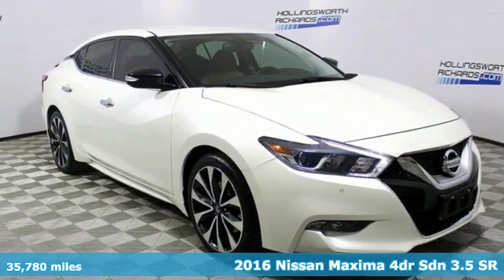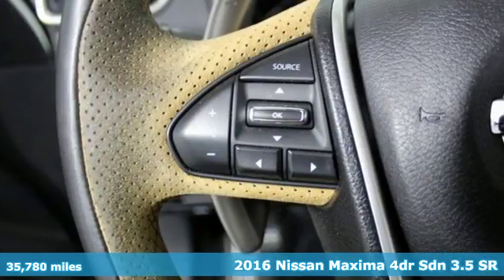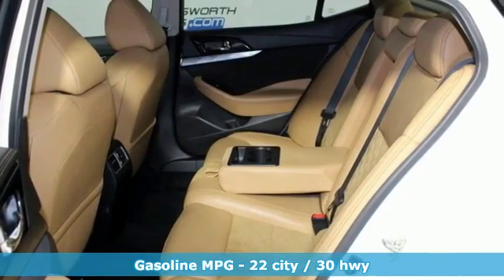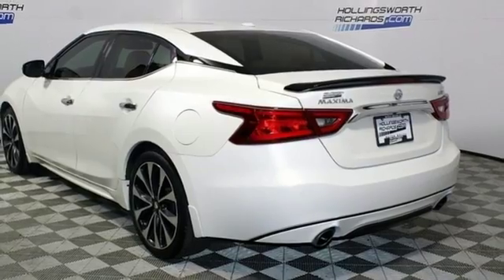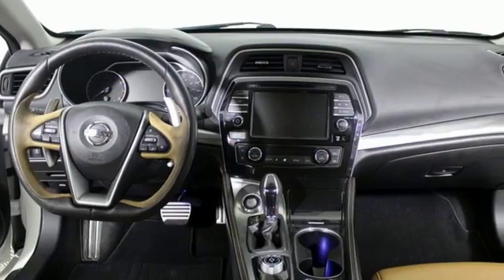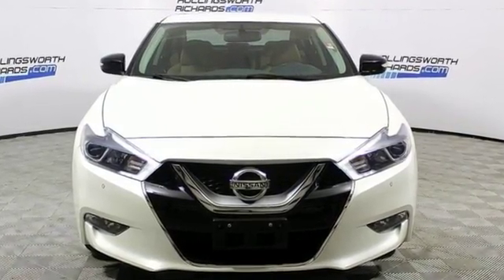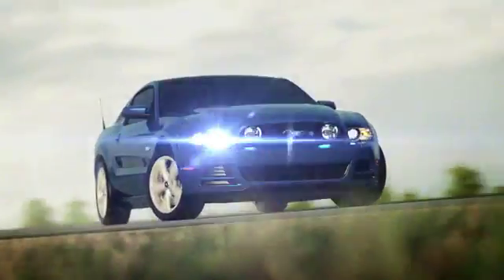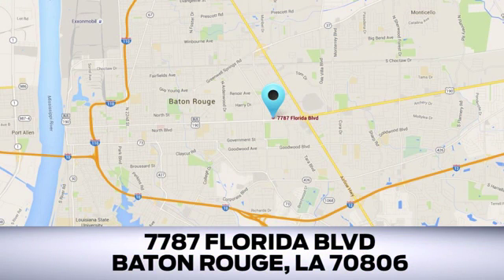Used 2016 Nissan Maxima Baton Rouge LA Hammond, LA 3P1445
Year: 2016
Make: Nissan
Model: Maxima
Trim: SR
Engine: 3.5L V6 DOHC 24V
Transmission: CVT
Color: White
Interior: Camel
Mileage: 35780
Stock #: 3P1445
VIN: 1N4AA6AP3GC393880

Address:
7787 Florida Blvd